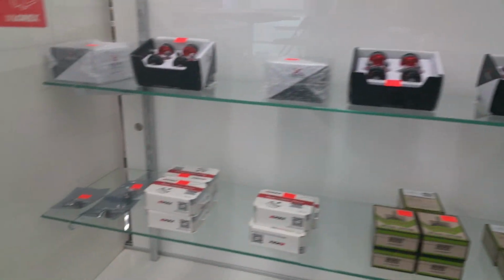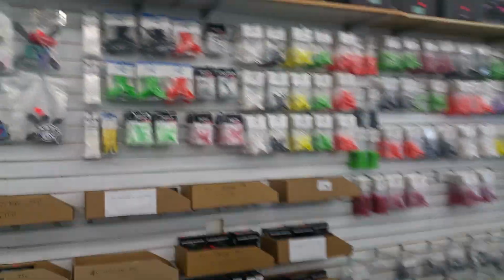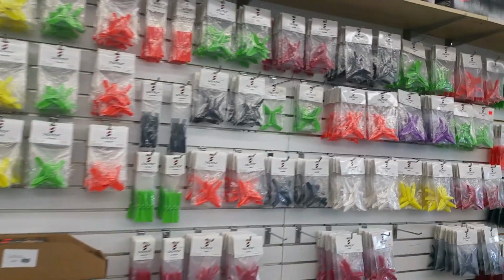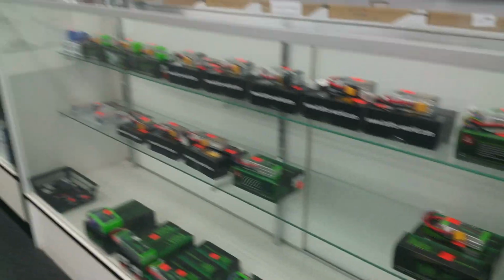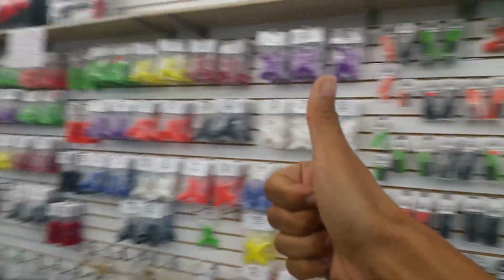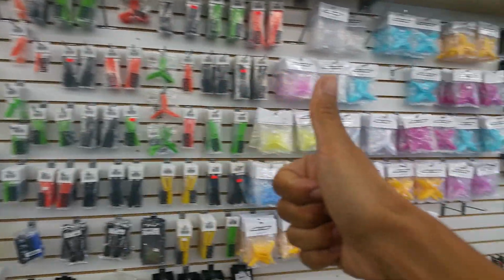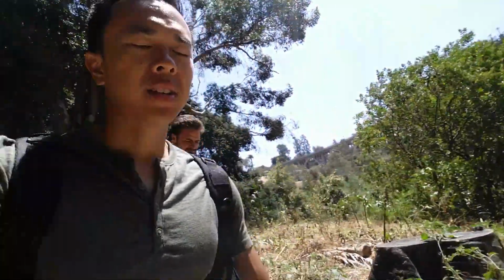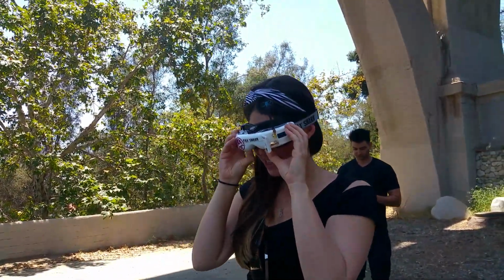her first time behind the goggles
First video using compressor, let me know if you see a difference.